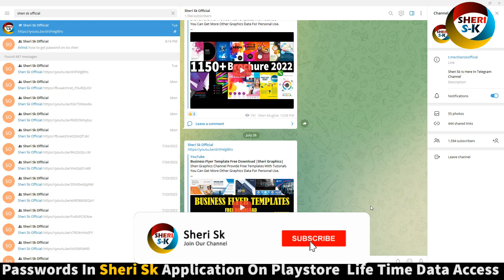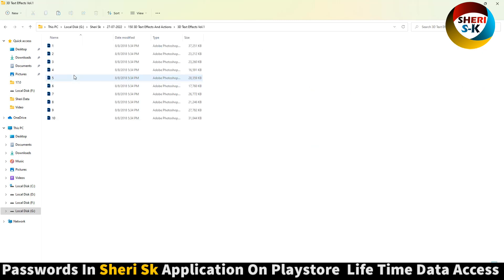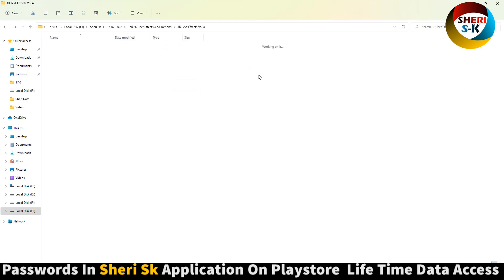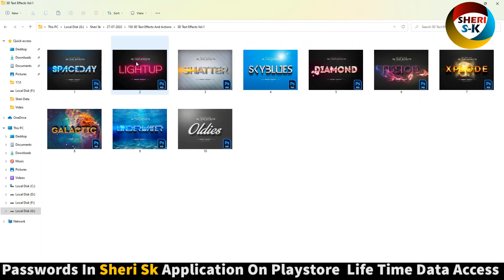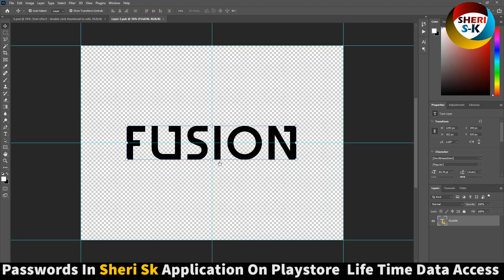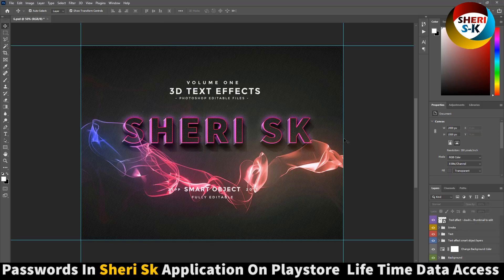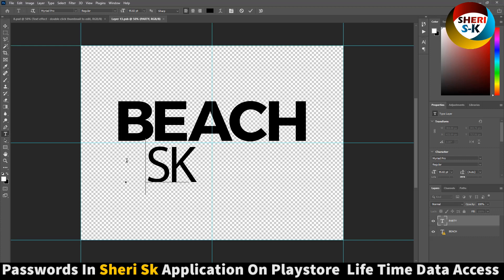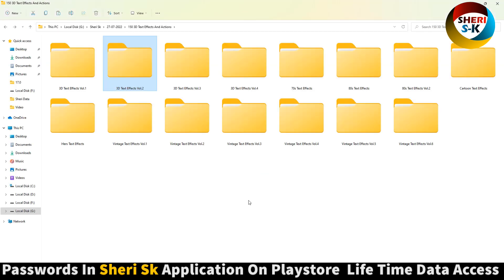150+ 3D Text Effects Download In PSD Files |Sheri Sk|Photoshop Tutorial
Photoshop Files Templates
Brochures Templates
Business Cards Templates
Tri-Fold Templates
T-Shirts Templates
Bi-Flod Templates
Frames Templates
Book Cover Templates
Infographic Templates
Wedding Album Cover Templates
Professional Stationery
Youtube Thumbnails Templates
Certificate Templates
Banners Templates
Stickers Templates
Logo Templates
Letterhead Templates
Flyers Templates
Poster Templates
Cv Resume Templates
Slideshow Templates
Promo Templates
Logo IntroTemplates

150+ 3D Text Effects Download In PSD Files

3D Text Effects Download
Cartoon Text Effects Download
Vintage Text Effects Download
70s Text Effects Download
80s Text Effects Download